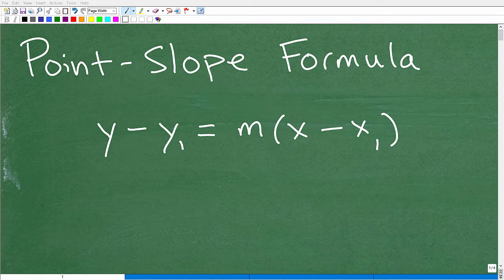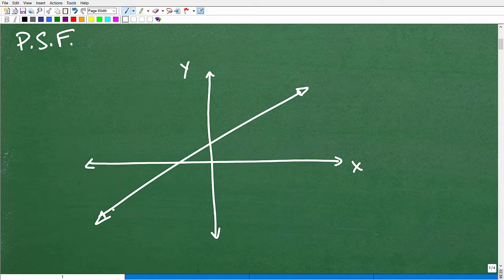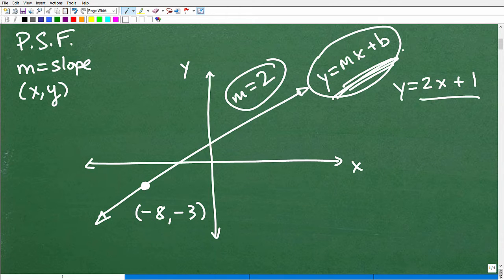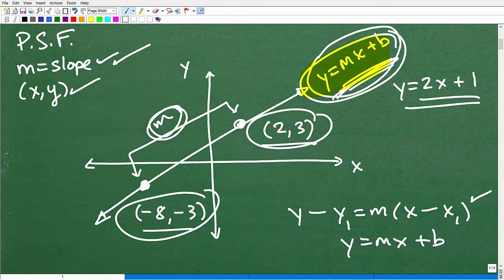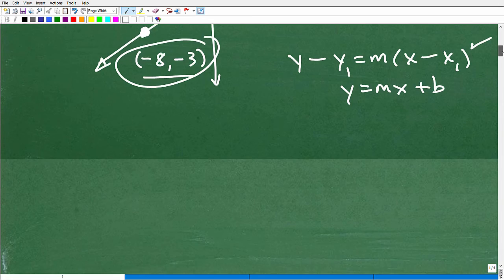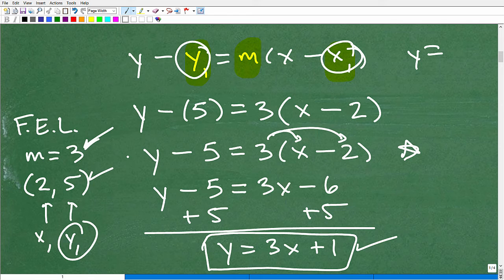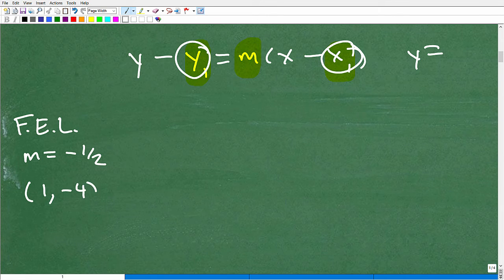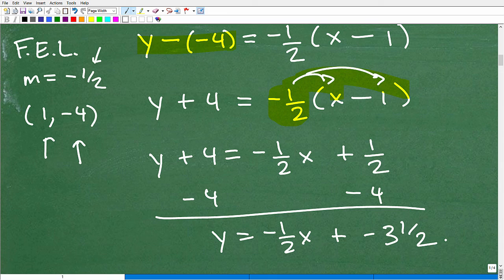Learn The Point-Slope Formula In 10 min.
This video explains how to write the equation of a line using the point-slope formula.